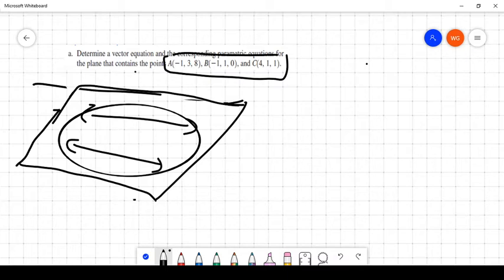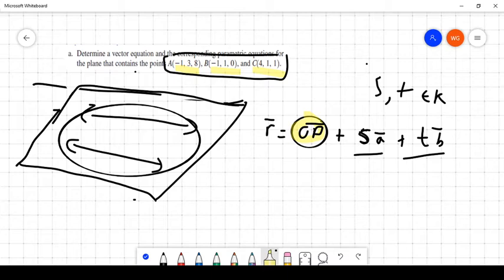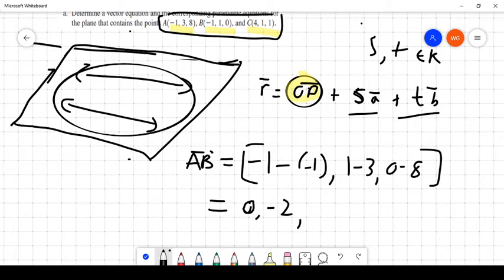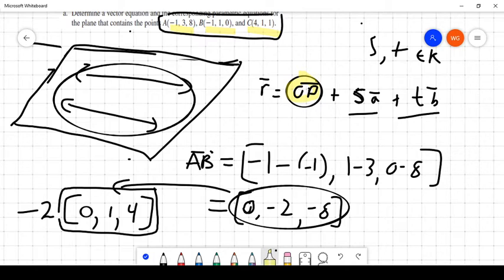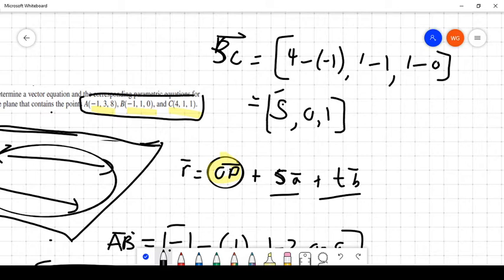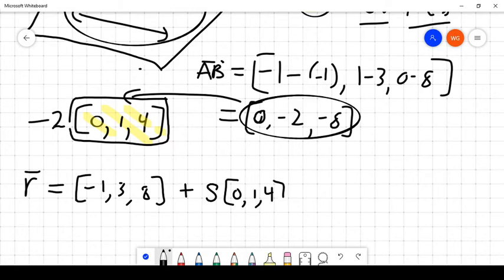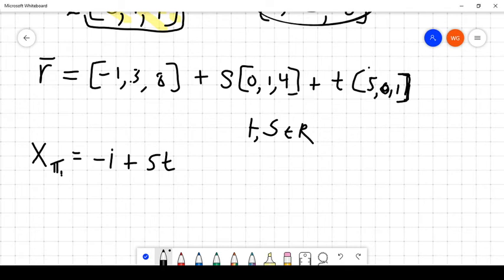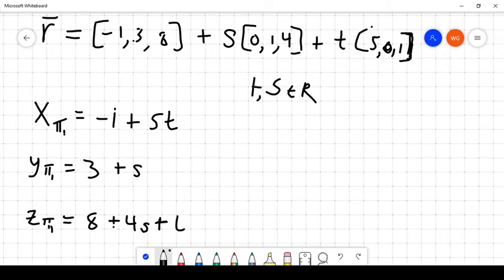Vector and parametric equation of a plane example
In which I do an example of finding the vector and parametric equations of a plane.  In this example the initial condition that I start out with is three distinct points